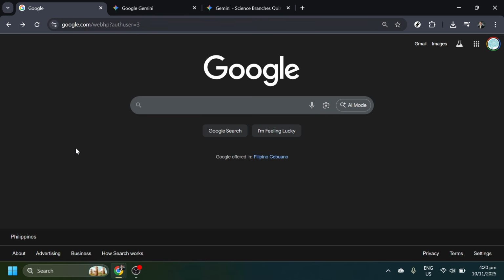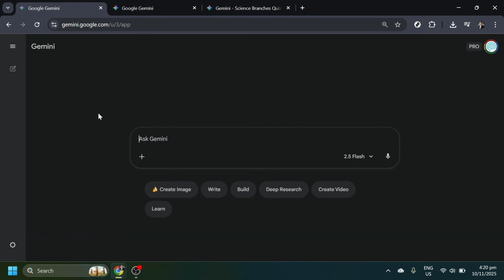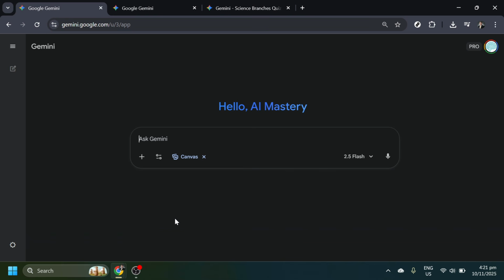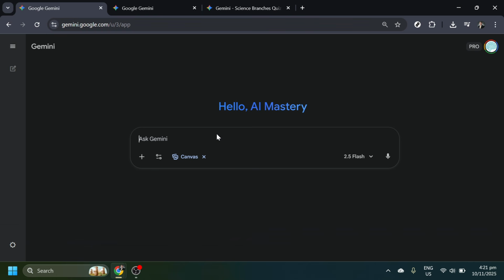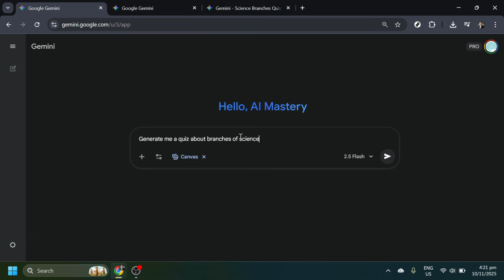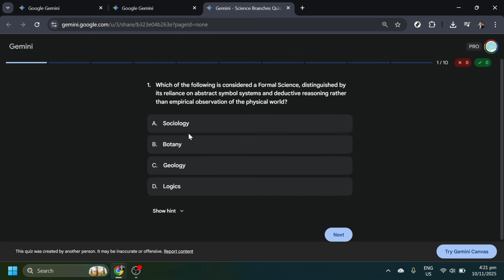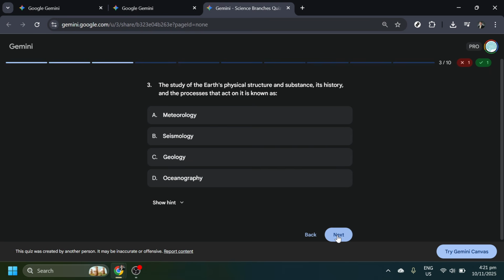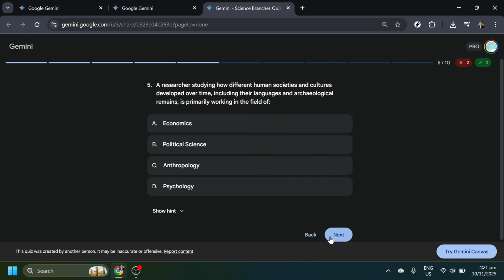How to Create an Interactive Quiz in Gemini AI (Hidden Feature)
0:00 Introduction
0:21 Navigate to Google Gemini
0:49 Locate the Tools Option
1:02 Access the Canvas Feature
1:13 Create Your Quiz Prompt
1:41 Submit Your Prompt for Processing
1:51 Review the Generated Quiz Content
2:04 Test Your Interactive Quiz
2:31 Verify Quiz Accuracy and Suitability
2:33 Finalize Your Quiz for Distribution
2:53 Use Cases and Applications